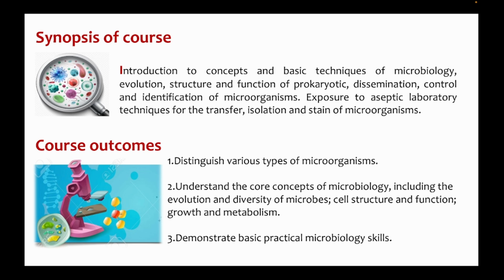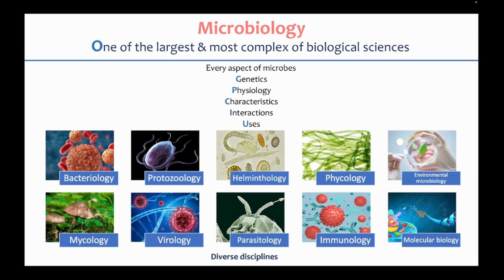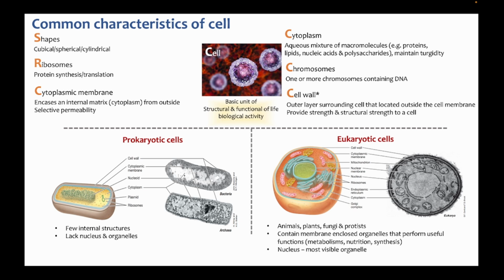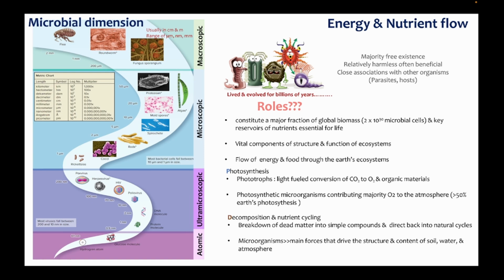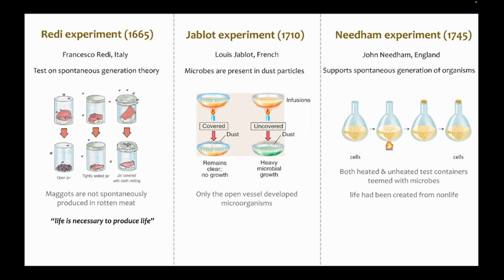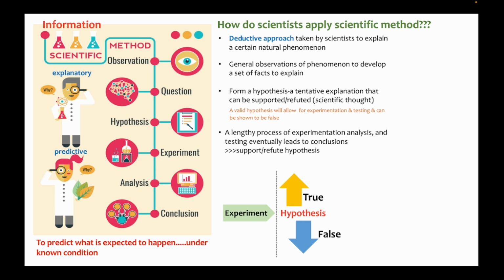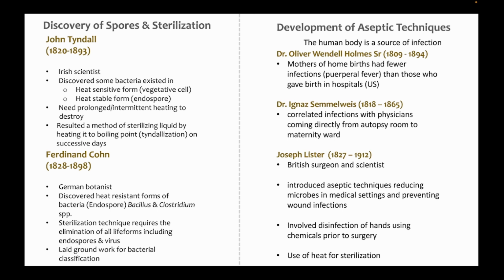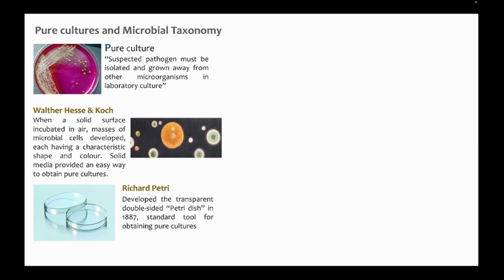SIR1001 Lecture 1 Fundamental Microbiology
What is microbiology? Brief history of Microbiology, important events, scientific method. Differences between prokaryotic and eukaryotic cells.

Animation from Scientific Eye